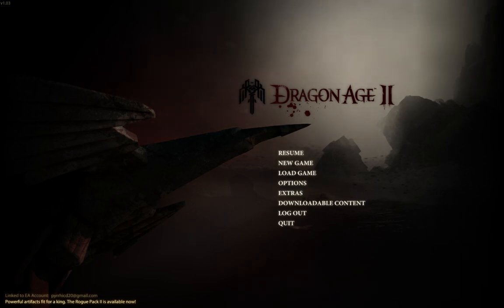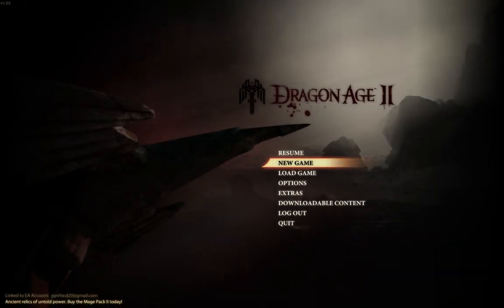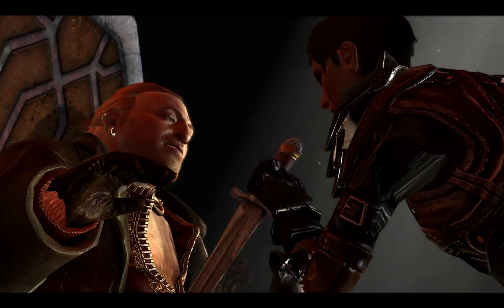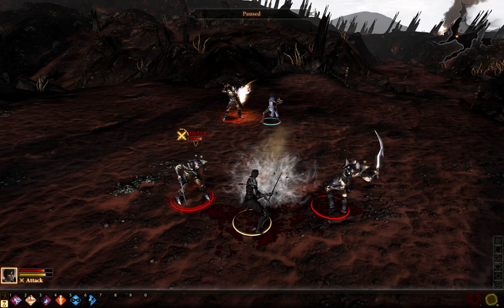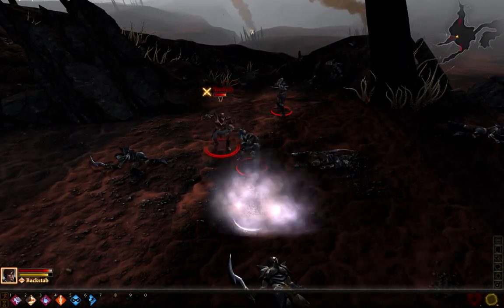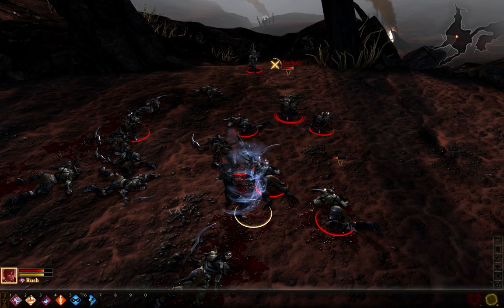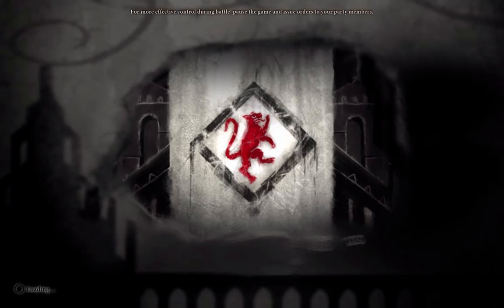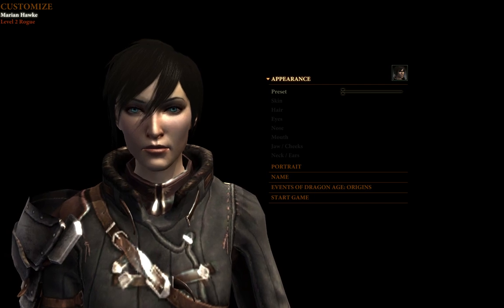DA2 Live Commentary/Let's Play Part 1: f!hawke rogue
DA2 live commentary over a new game, with a f!hawke rogue. Part 1: Varric's tale to character creation. Viewer advisory: swearing out the ass.

Bethany morph, custom difficulty mode, female run/walk animation swap, and custom XP tables belong to me. In some cases I learned how to bring about these changes by dissecting the following, similar mods: